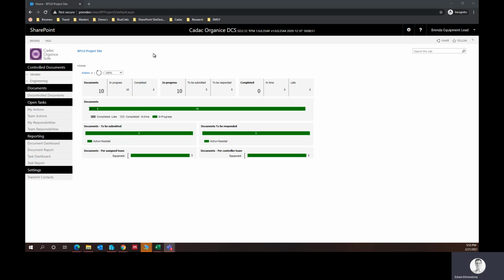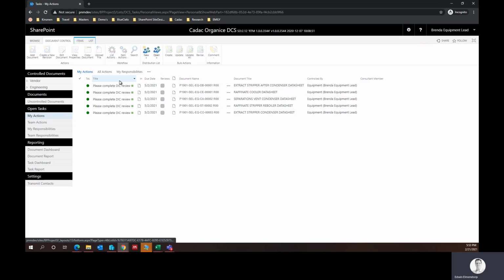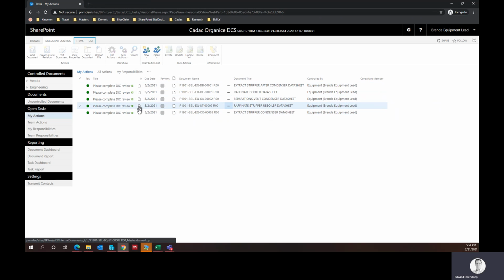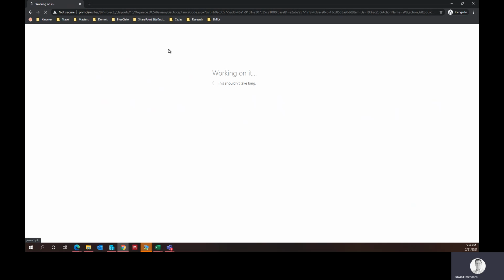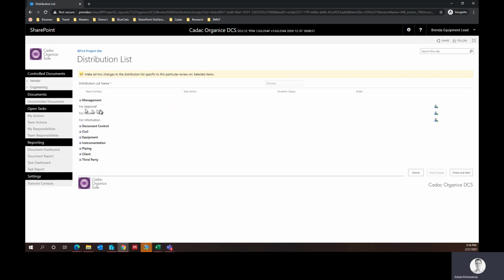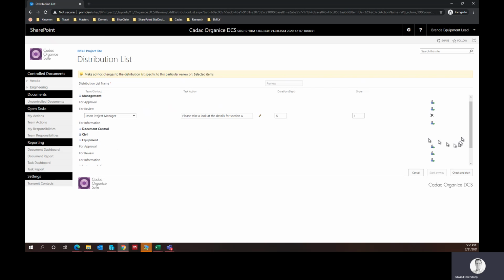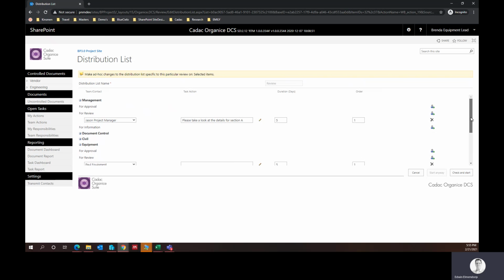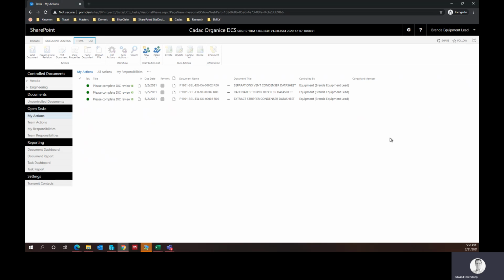04 Lead review and distribution for detailed review